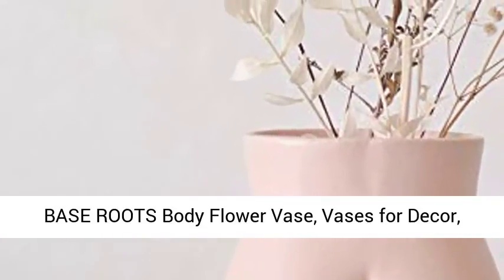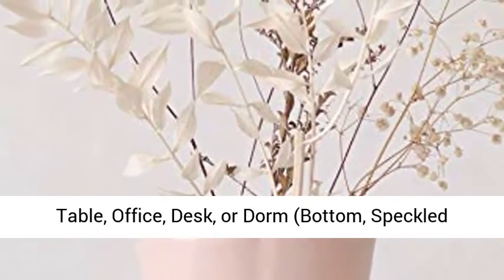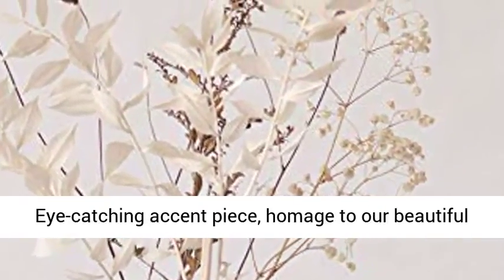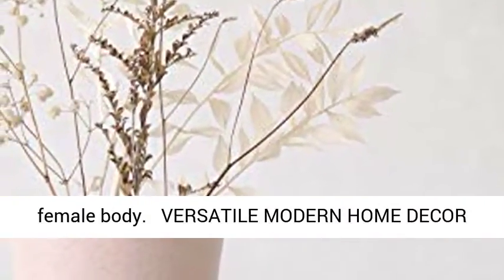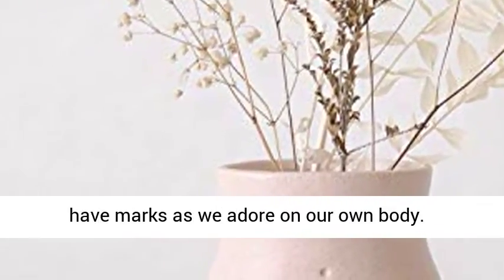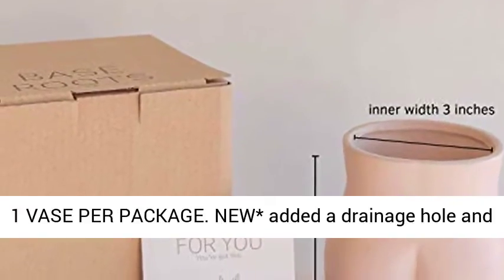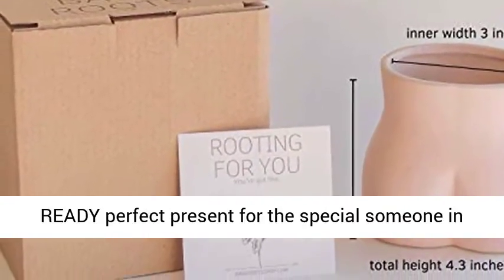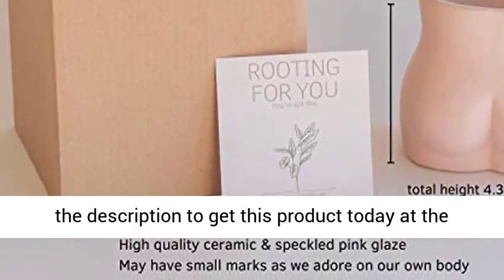LINGMAI Tall Conic Flower Vase, Small Bud Decorative Floral Vase Home Decor Centerpieces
Click here for best price :

LINGMAI Tall Conic Flower Vase, Small Bud Decorative Floral Vase Home Decor Centerpieces, Arranging Bouquets, Connected Tubes (New-Small Caliber)

A set of three white vases.
UNIQUE DESIGN: Thanks to the simply and elegant design, these 3 plastic vases can provide your interior space fresh and clean feeling. which can improve the owner’s elegance better. *Plants not included.*
HIGH QUALITY: vases are manufactured though an appropriate synergy between traditional handmade technologies and ergonomics. From the bottleneck to the bottom, these items display beautiful and natural line. Meanwhile, they are made from Composite plastics so that the vases have a good ability of corrosion resistance. (White Vase: 8.8”H, 2.3”D)
EXTENSIVE USES: Hollow interior allows you to fill these vases with different fillers such as dried or silk flowers, branches, wheat, pearls, pebbles and etc. PERFECT for office or home décor, dinner parties, holidays, wedding planning and other special occasions.
BEST GIFT: These plastic vases are packaged safely and beautifully so that they can be the best gift to your family or friends who likes to decorate his/her house!

Best Price